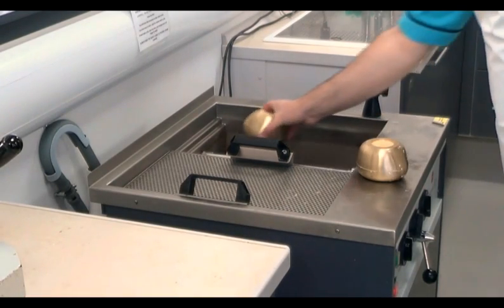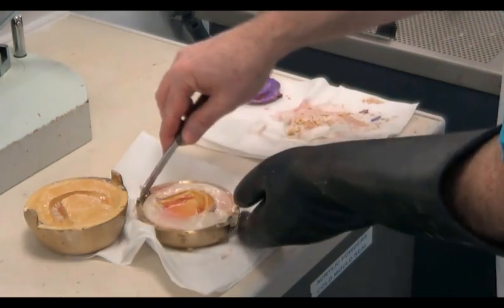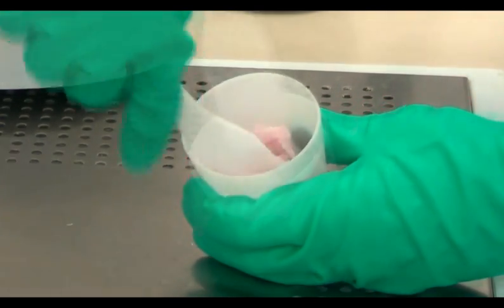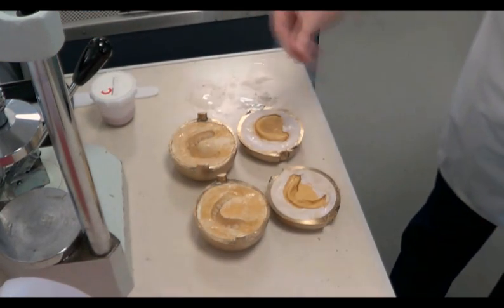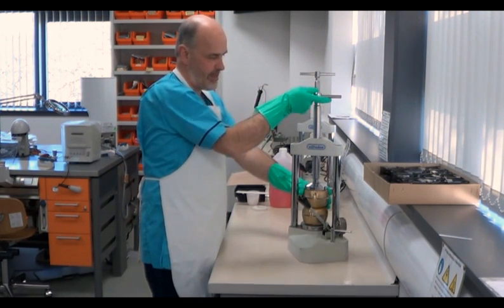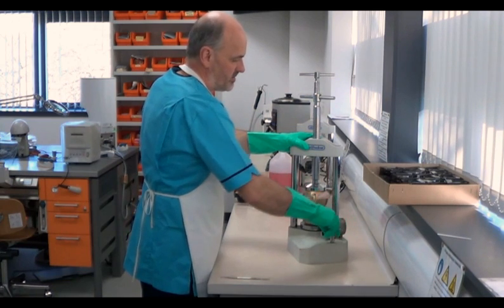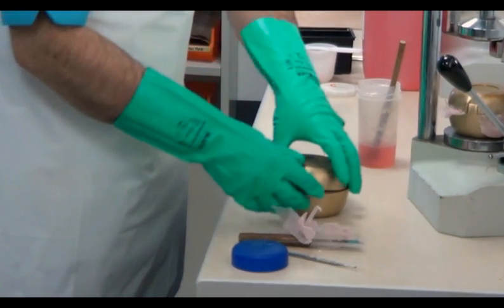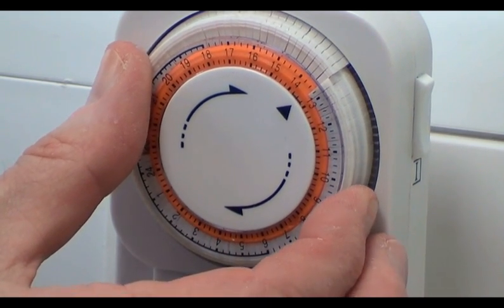Packing and processing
A dental laboratory method to pack acrylic resin into a mould prepared for the "Lost wax" technique and subsequent preparation for processing of the material.